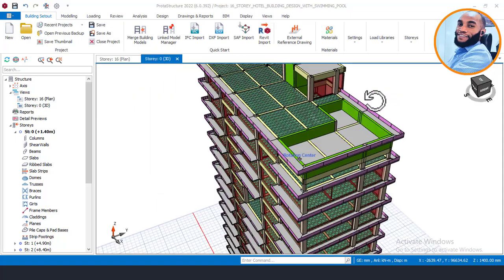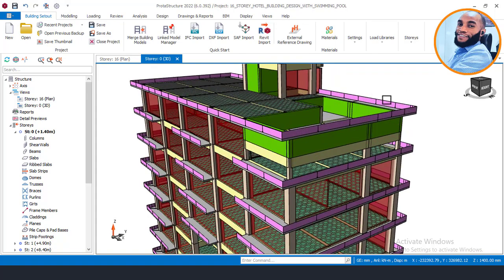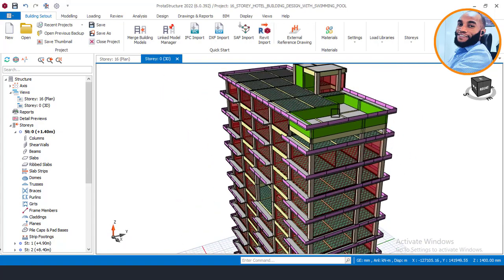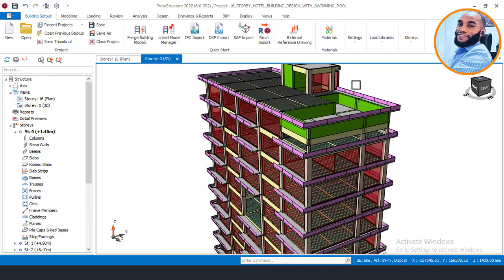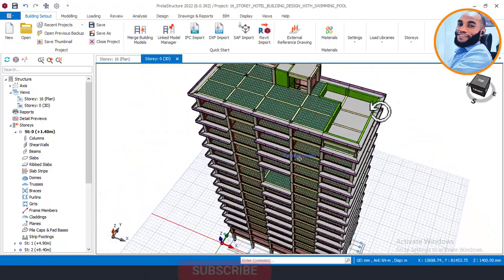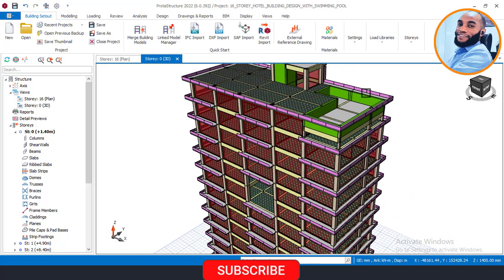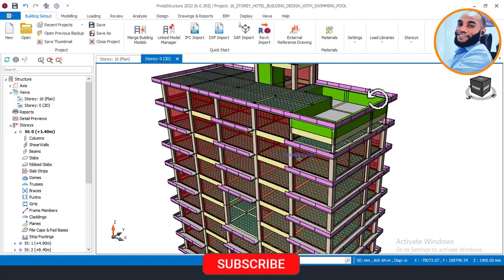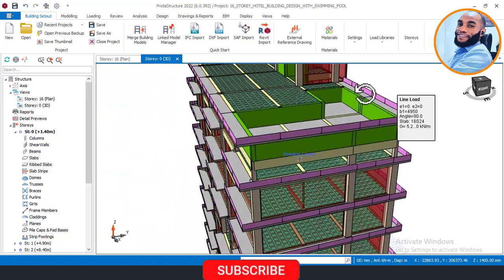PART 12 - 16 STOREY HOTEL BUILDING DESIGN IN CIVIL ENGINEERING USING PROTASTRUCTURE 2022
Getting the CAD file used on this video, you will learn how to design completely a 16 Storey Reinforced Concrete Building Design and Detailing using Protastructure.

- Next Bonus:
In my next video i will:
1) Design to ACI Code
2) Design to Bscode

00:00 - Intro
01:23 - what you will learn
10:58 - How to apply load on retaining wall in protastructure
11:33 - How to apply wall area load in protastructure
17:17 - How to load a share wall in protastructure